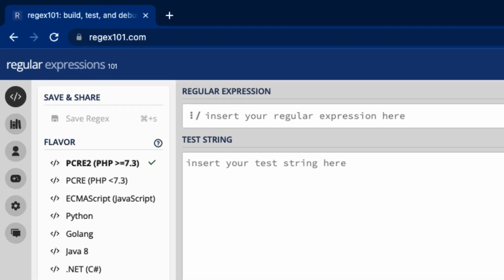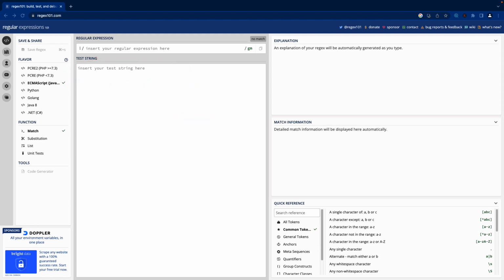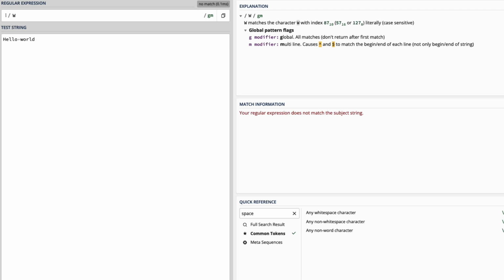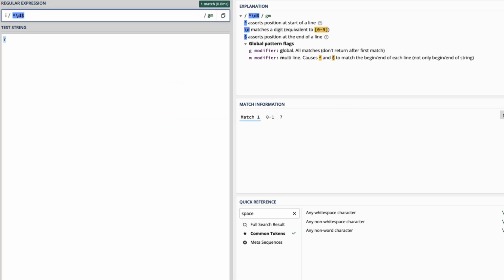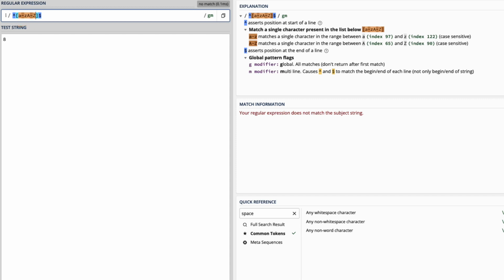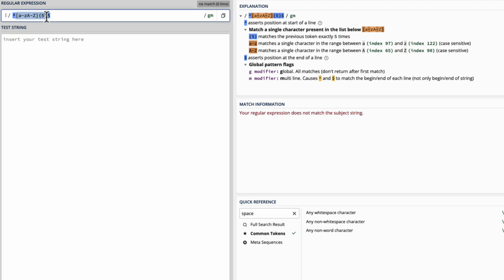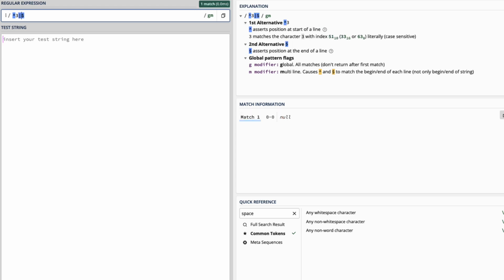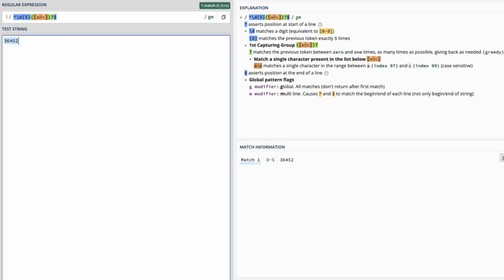Week 13 RegEx 101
Table of Contents:

00:10 - Introduction
00:42 - RegEx Website
04:51 - Caret (^)
06:11 - Matching Digits [0-9] and \d
08:15 - Matching Letters
09:35 - Quantifiers (curly braces)  { }
12:02 - Vertical Bar (or)     I
13:36 - Optional Match (Question Mark)   ?